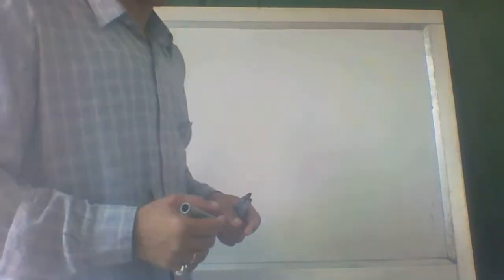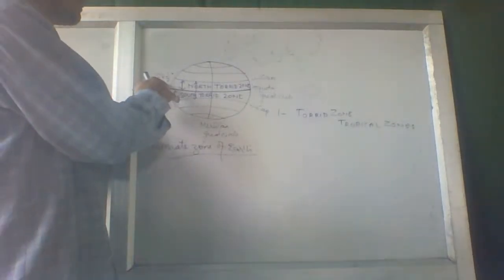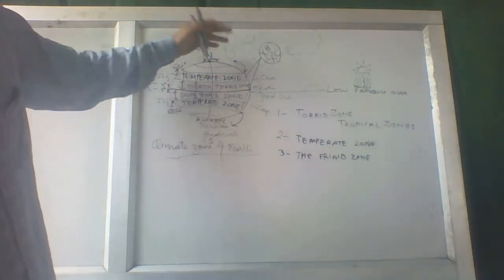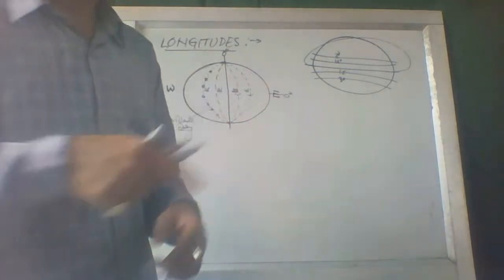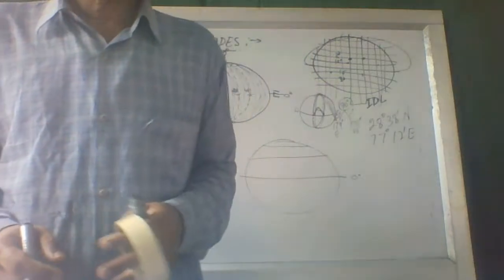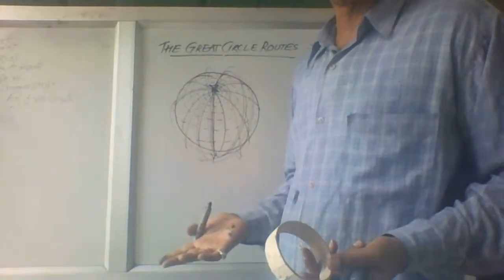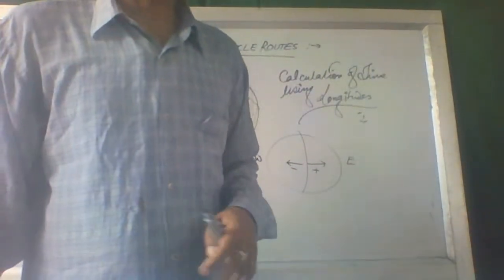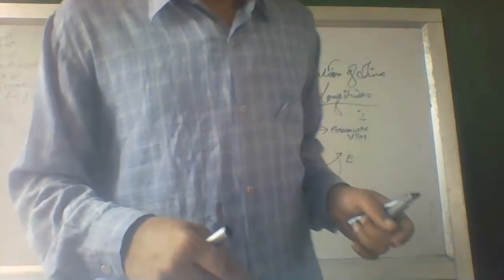LIVE icse cbse classes